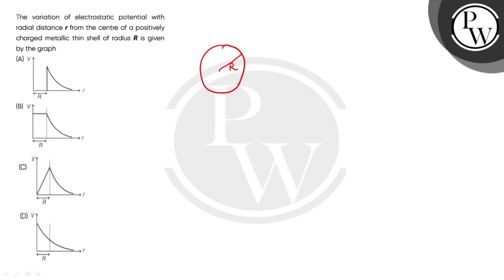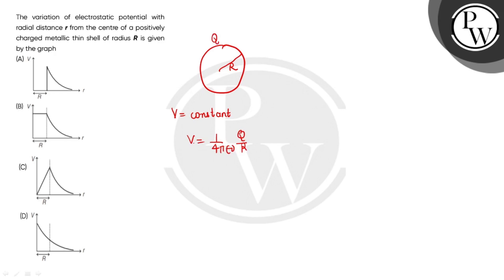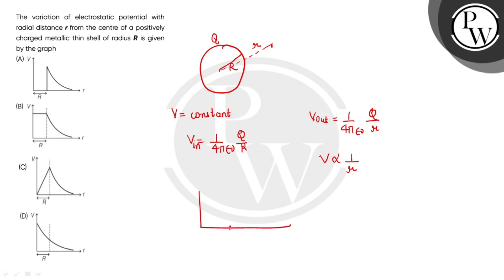The variation of electrostatic potential with radial distance r from the centre of a positively ....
The variation of electrostatic potential with radial distance r from the centre of a positively charged metallic thin shell of radius R is given by the graph 📲PW App